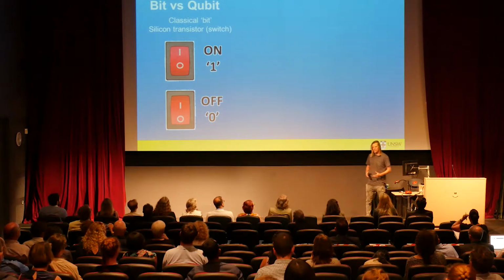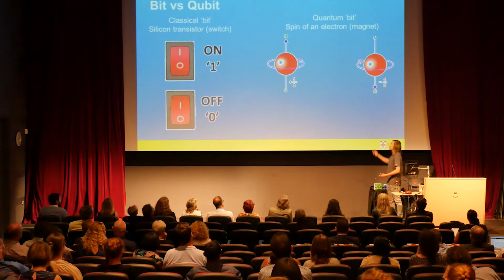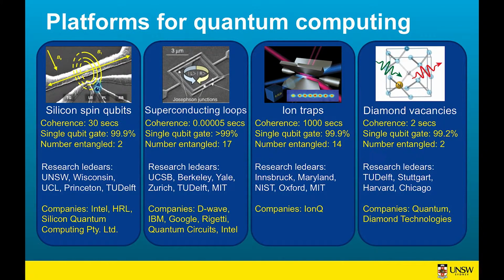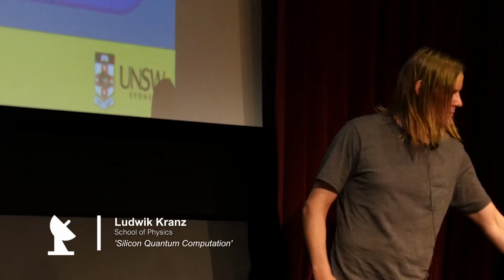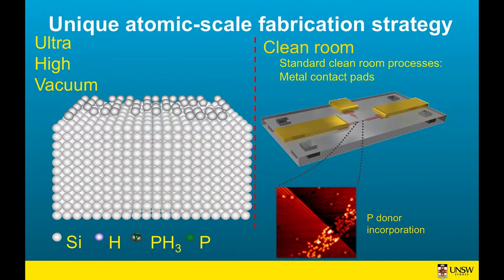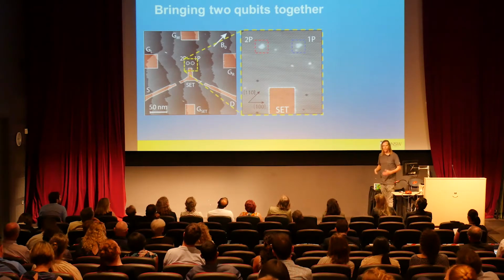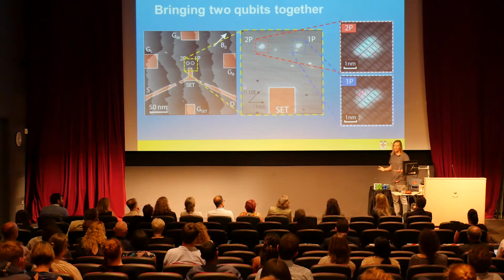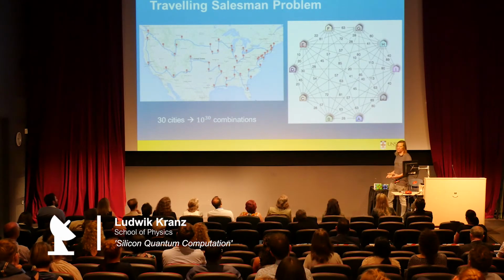Scalable Research: Physics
Scalable Research: Researcher Talk Series

PhD student Ludwik Kranz from School of Physics
'Silicon Quantum Computation'